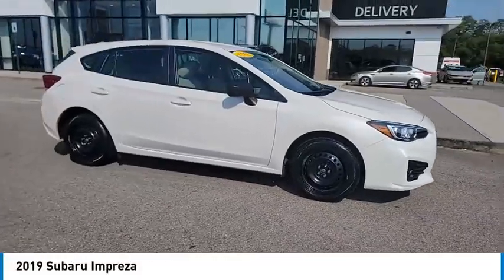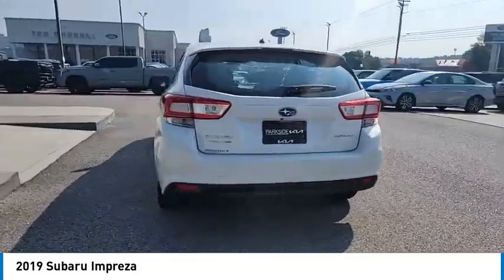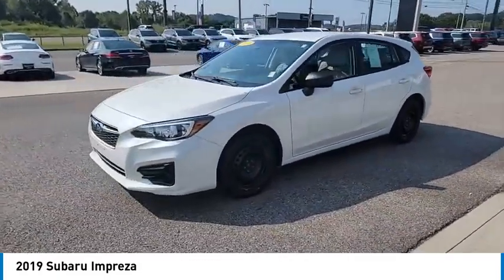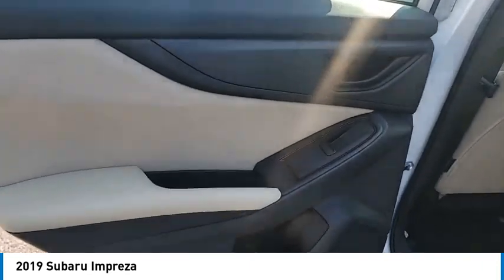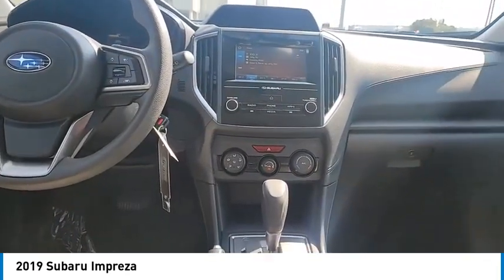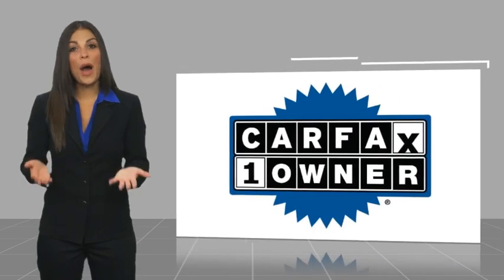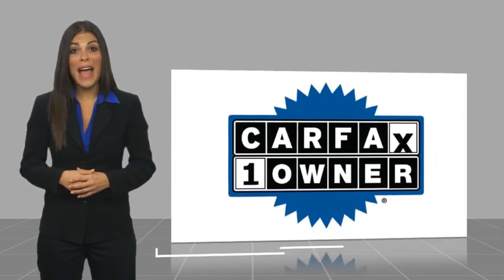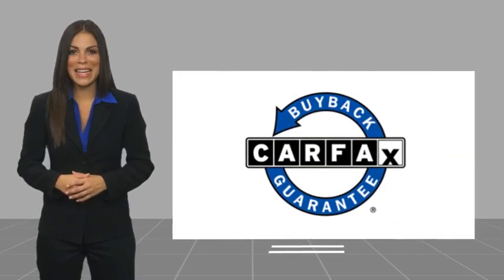2019 Subaru Impreza Live Knoxville TN T745149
2019 Subaru Impreza

Parkside Kia
9929 Parkside Drive

Parkside KIA is pumped up to offer this terrific-looking 2019 Subaru Impreza in White This vehicle has passed our comprehensive inspection and comes with the following features; 2019 Subaru Impreza 2.0i White CARFAX One-Owner. Impreza 2.0i, 4D Hatchback, 2.0L DOHC, CVT Lineartronic, AWD, White, Black Cloth.brbrOdometer is 5134 miles below market average! AWD CVT Lineartronic 2.0L DOHCbrbrHere at Parkside KIA we tkae care of our clients! First, we?ll sit down with you and together we?ll determine your needs based on our KIA expertise in order to get you into the right KIA at the right price of course. We pay special attention to which vehicles are in demand at certain times of the year and stock our inventory accordingly. For example this winter we had the market cornered on AWD Sorento's and Sportages. Every KIA is marked with up-front pricing which means no addendums or mark-ups. Our sales process is totally transparent and offers you numerous payment options so you can pick the plan that works for you. or call us directly at . We serve Knox, Blount, Madison, Severe, Anderson Counties as well as the Chattanooga area, Northern Georgia to Southern Kentucky. We also Deliver country wide!!! 28/36 City/Highway MPG Awards:br * ALG Residual Value Awards, Residual Value Awards * 2019 KBB.com 10 Coolest New Cars Under $20,000 * 2019 KBB.com 10 Best All-Wheel-Drive Vehicles Under $30,000 * 2019 KBB.com 5-Year Cost to Own Awards * 2019 KBB.com Brand Image Awards